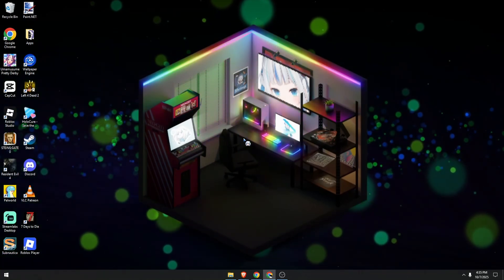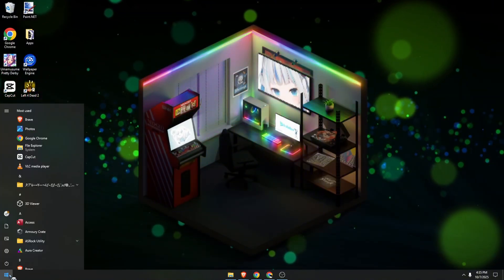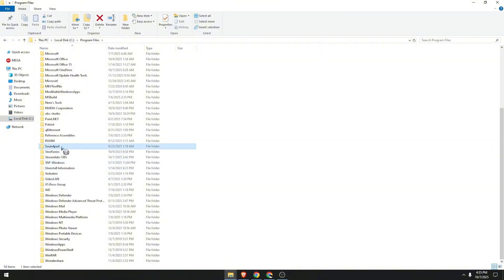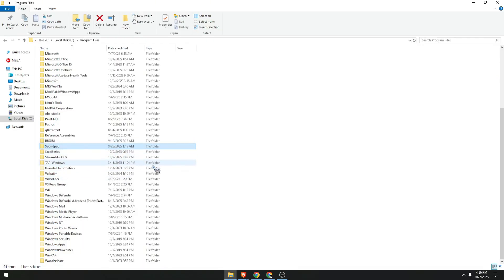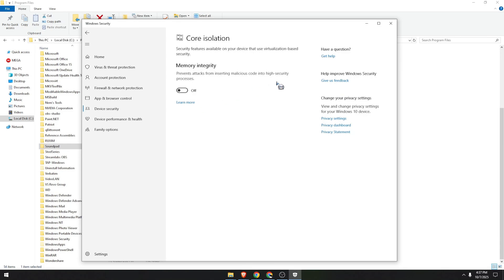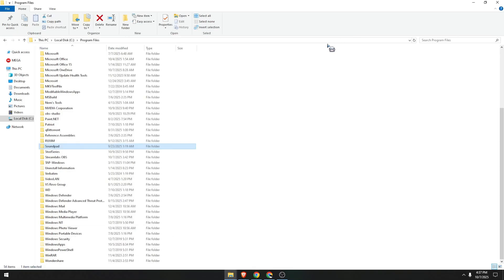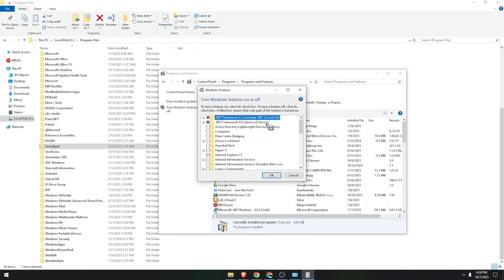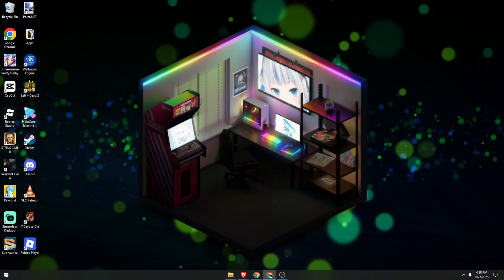How to Fix Valorant VGK.SYS Blue Screen Error on Windows — Easy Step-by-Step Guide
Getting a VGK.SYS Blue Screen Error in Valorant? Here’s How to Fix It Fast in 2025

Getting the VGK.SYS blue screen error in Valorant on Windows? This error usually appears as a BSOD (Blue Screen of Death) when Riot’s Vanguard anti-cheat driver fails to load or conflicts with your system. In this guide, you’ll learn how to fix the Valorant VGK.SYS error step-by-step — whether it happens at startup, during launch, or after a Windows update. Works for Windows 10 and Windows 11 users on any PC brand (HP, Dell, Lenovo, ASUS, etc.).